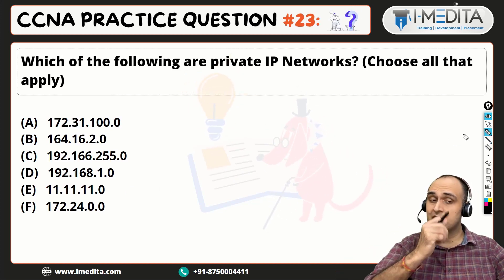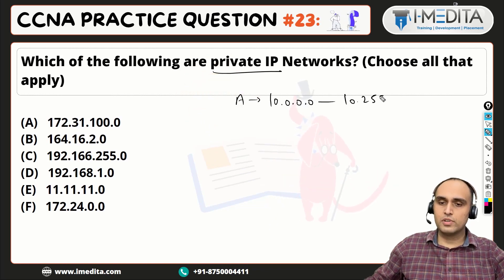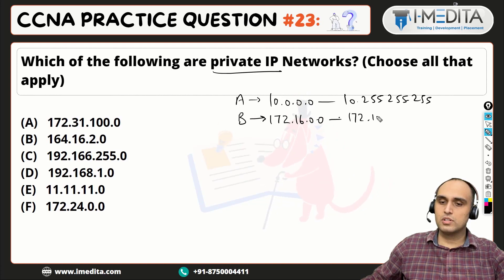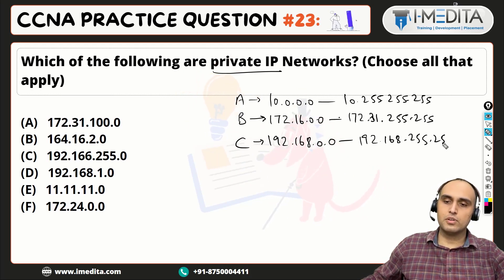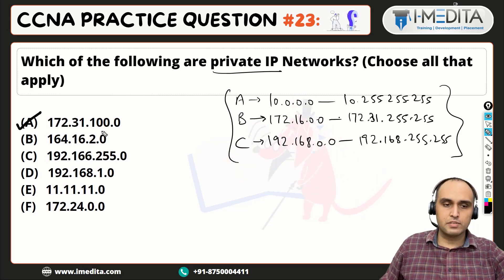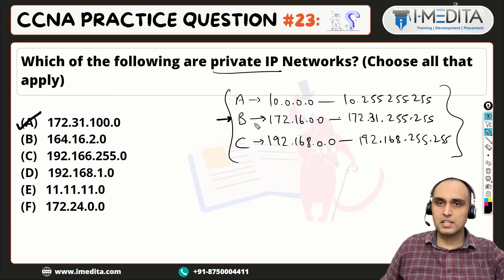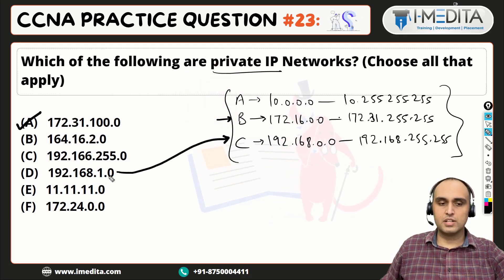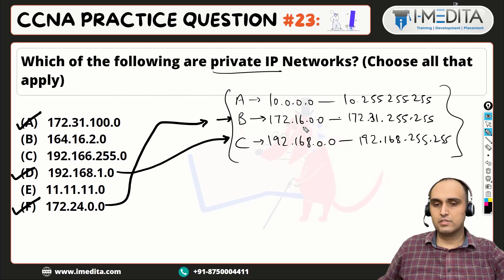#23- CCNA Practice Questions & Answers | CCNA Exam Questions in Hindi